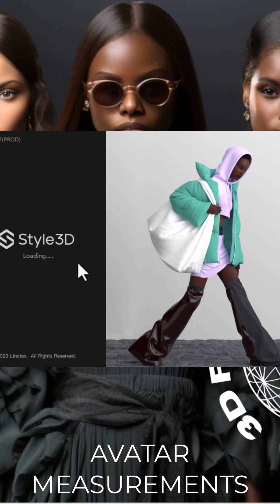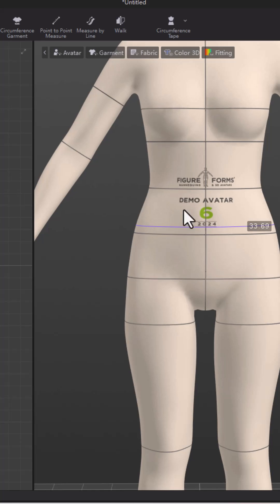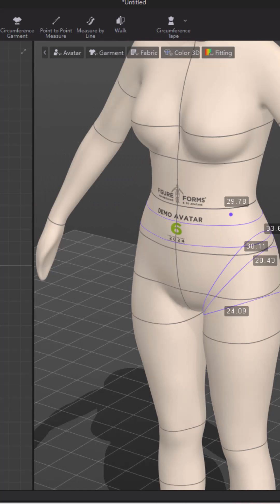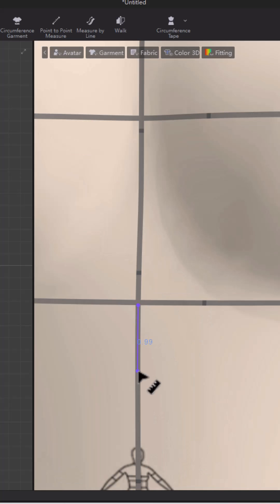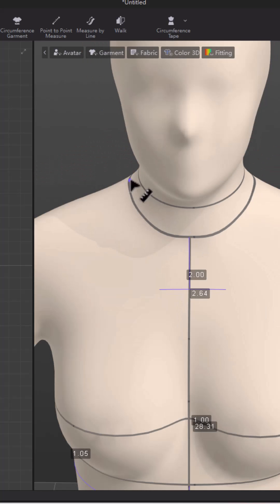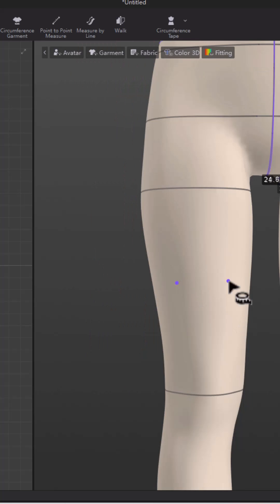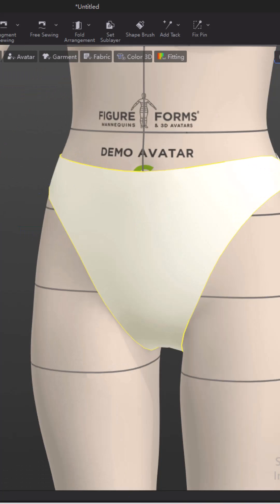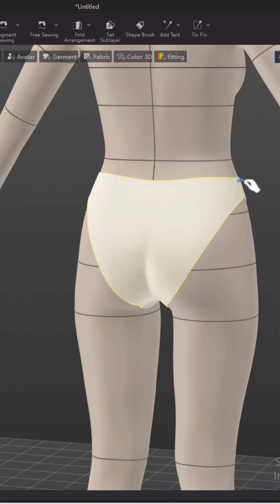How to use AVATAR Measurement guides — Style3D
This is a quick video about how to use avatar measurements when creating styles or when creating 3-D projects. Style lines and measurements can be used to keep consistency and to keep accurate specs and placement on body when creating and styling for a brand consistency is King.